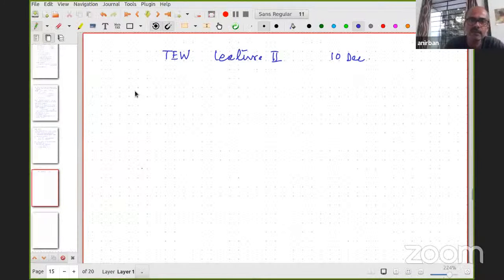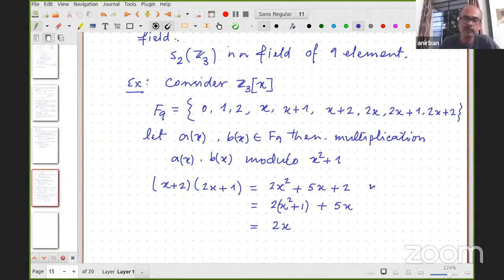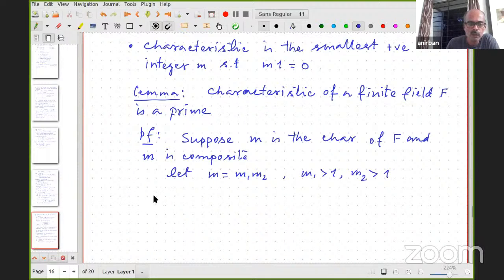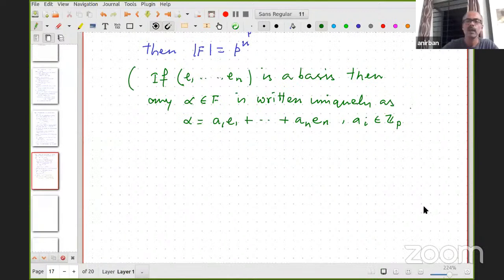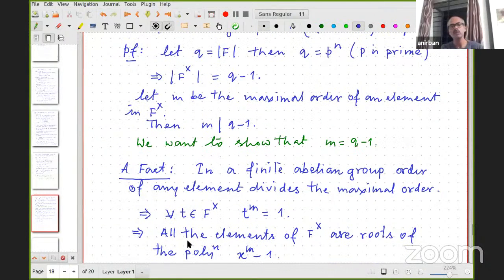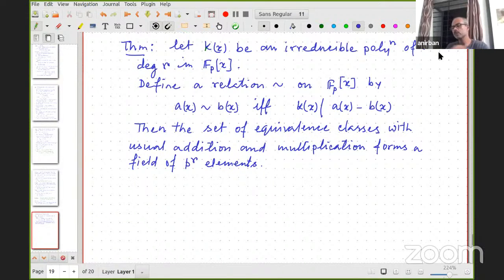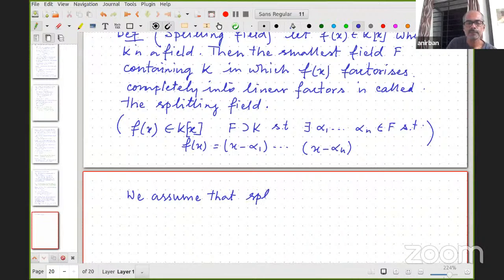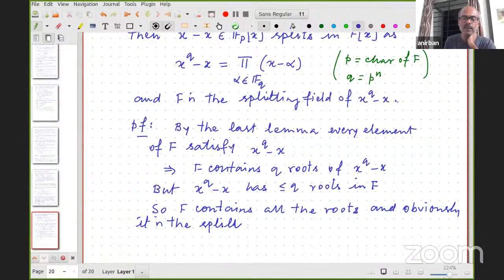TEW Mepco Sivakasi session-5